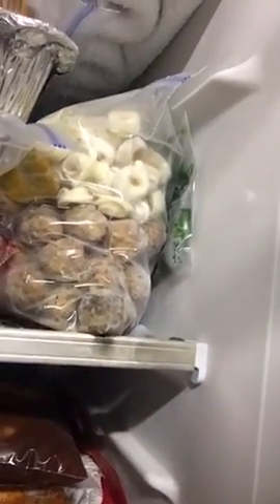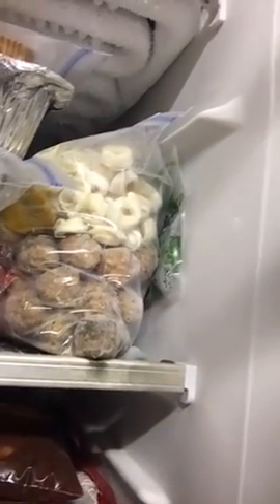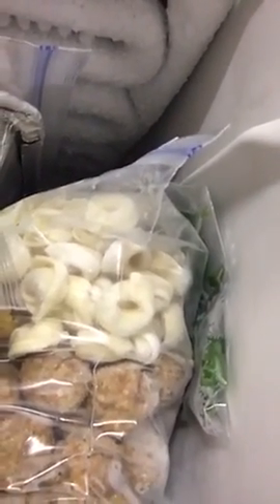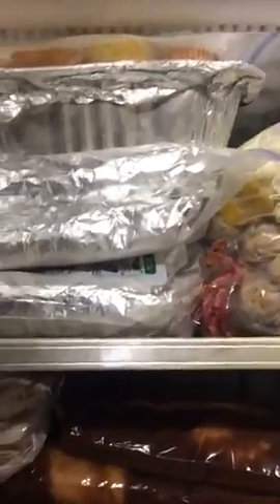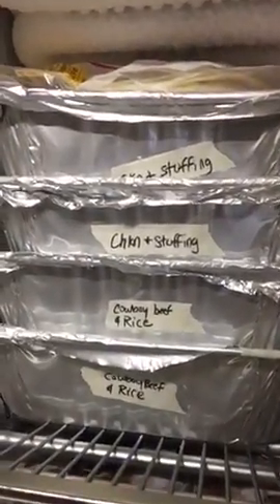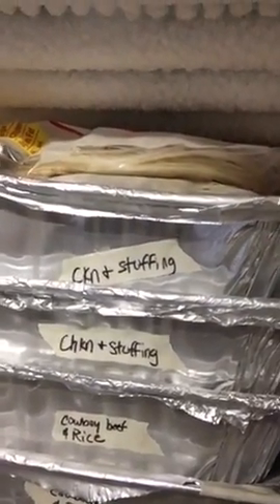Freezer cooking this week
With a busy schedule, I decided to buckle down & stock the freezer with easy prepped meals. Here are a few meal ideas to inspire you!
Rachel